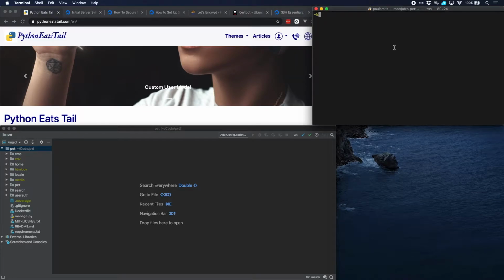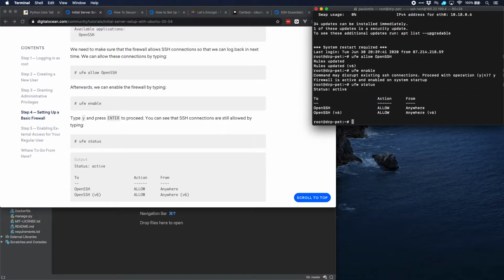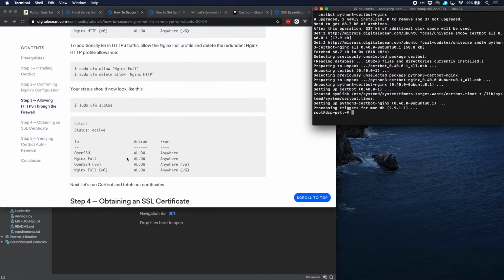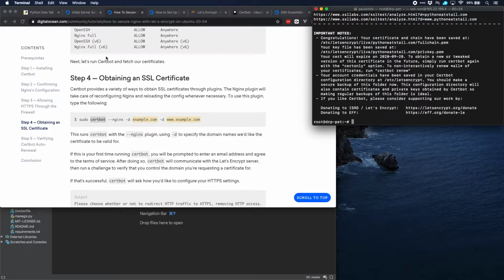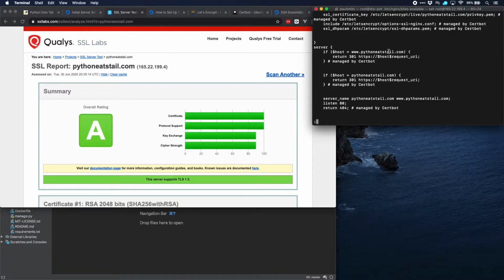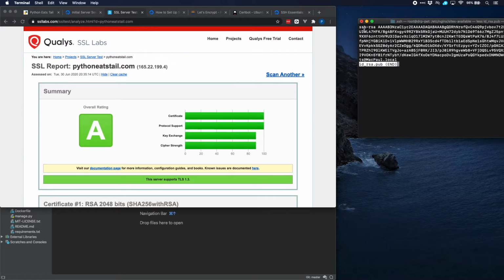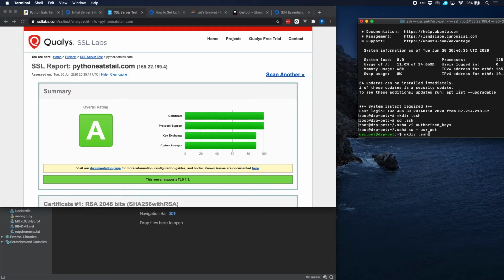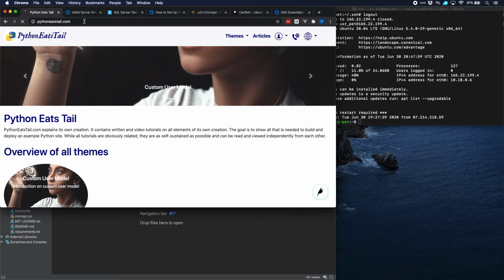31 Adding a firewall, configuring ssh access, setting up https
Add a firewall and configure ssh access to your server, set up https for your site.

PythonEatsTail.com explains its own creation. It contains written and video tutorials on all elements of its own creation. The goal is to show all that is needed to build and deploy an example Python site. While all tutorials are obviously related, they are as self-sustained as possible and can be viewed independent of each other.